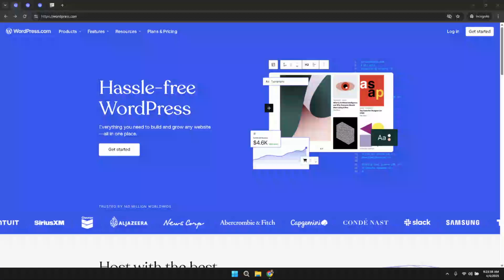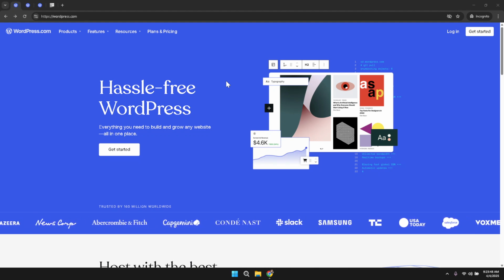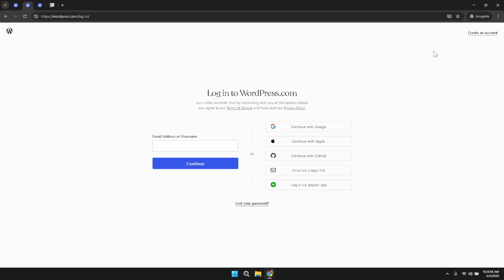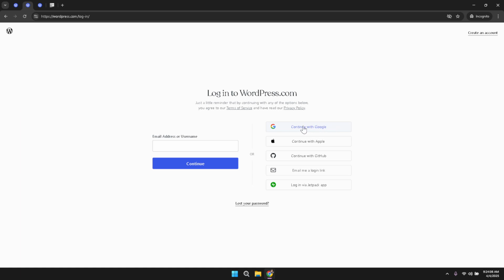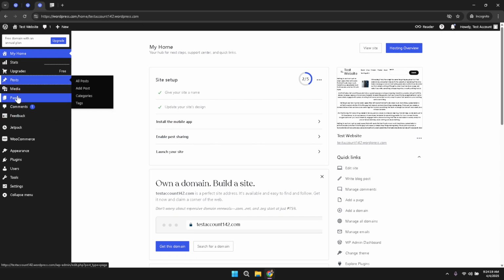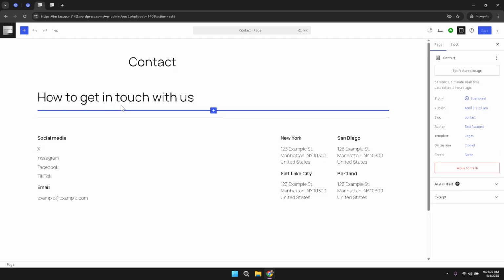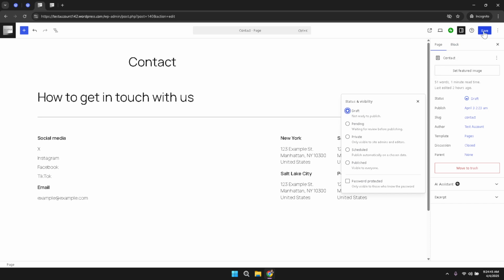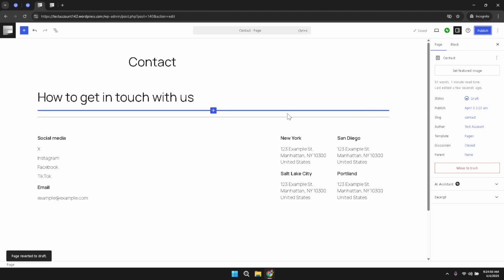How to Save Changes Without Publishing in Wordpress (edit Live Posts & Pages) (Full 2025 Guide)